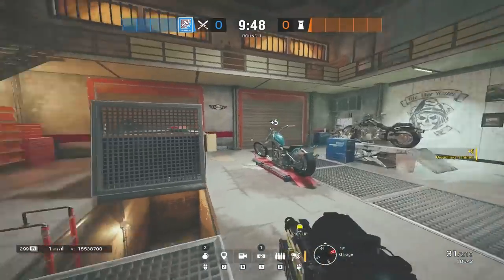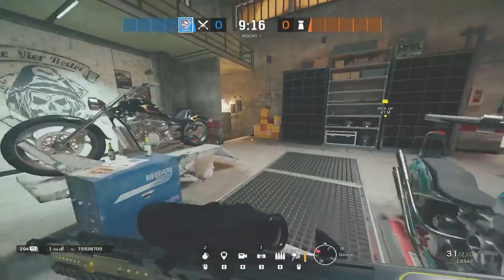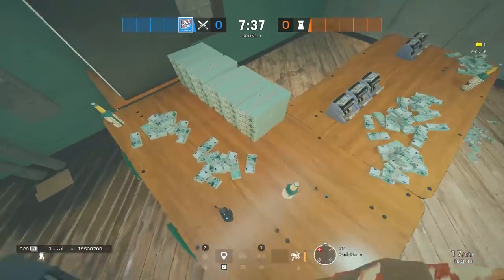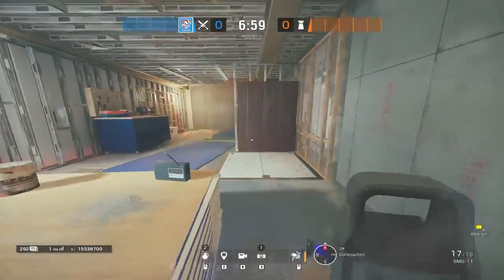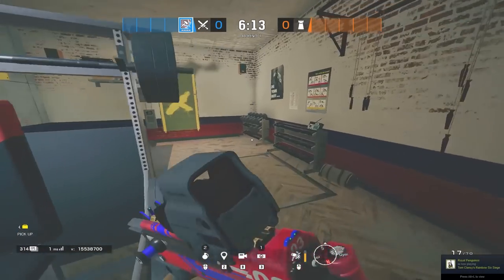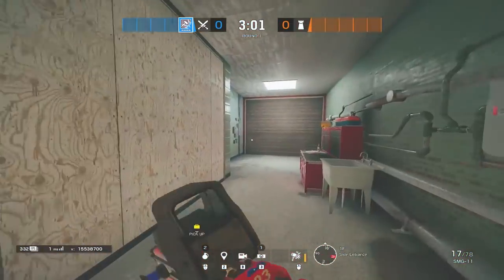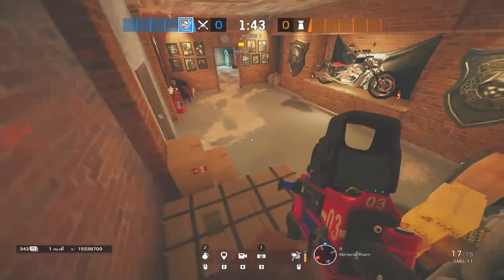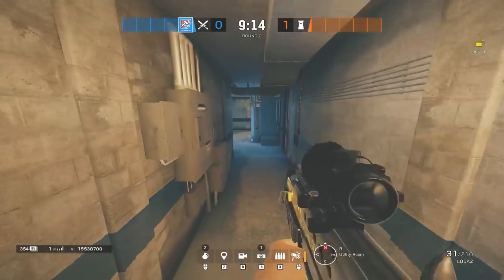The BEST Callouts For Clubhouse | Rainbow Six Siege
The best callouts for Clubhouse 2021!

Editor: Garfieldisdoc

Concepts: Rainbow Six Siege, R6s, Tips and Tricks, How to, Rainbow six siege tips and tricks, pro league, pro rainbow six players, professional rainbow six, esports, gaming, gaming how to, US Division, Ubisoft, Ubisoft r6, esports team, Rainbow Six Siege Pro League